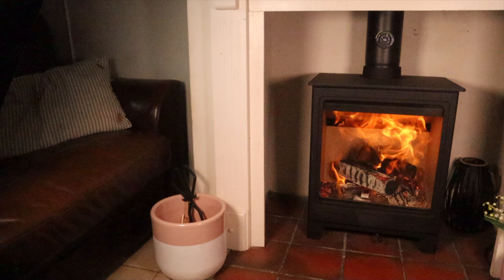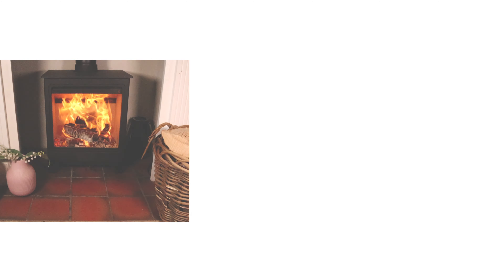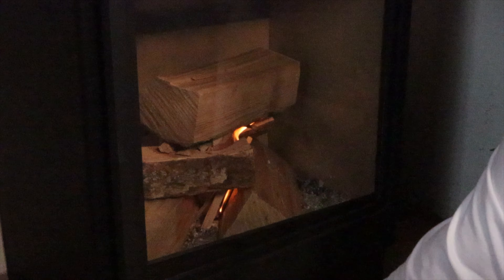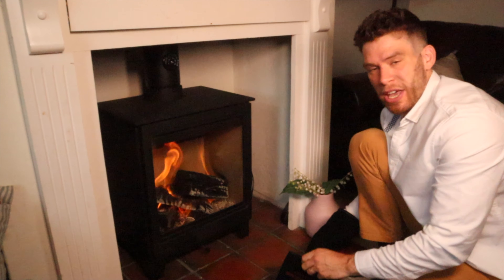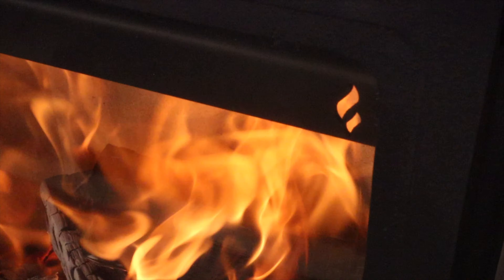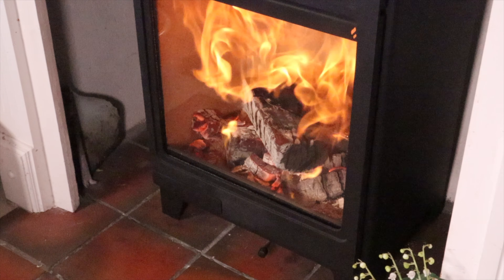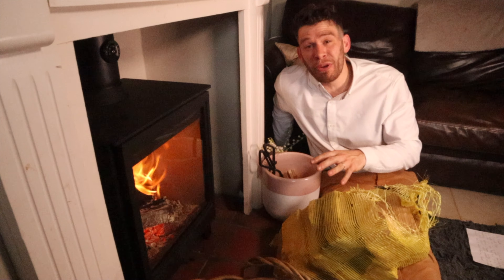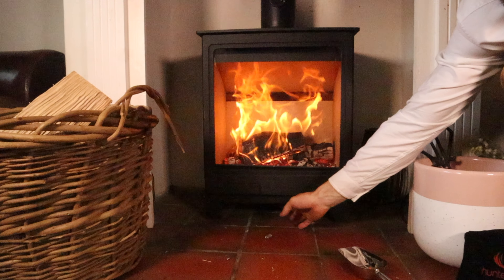Hunter Herald Allure stove review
This stove was fantastic, I was sad to end my testing of it. Obviously beauty is in the eye of the beholder, but if your use fits with my description of it, then you'd struggle to buy better (particularly for the money).